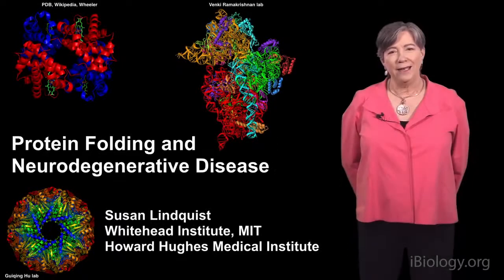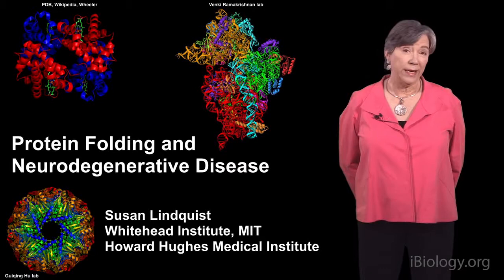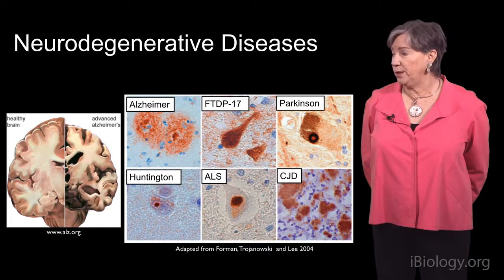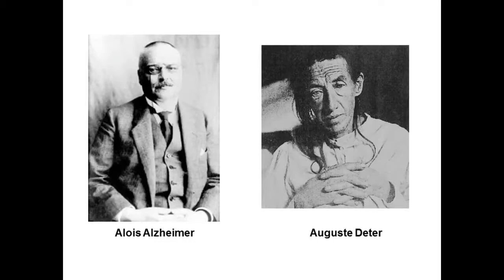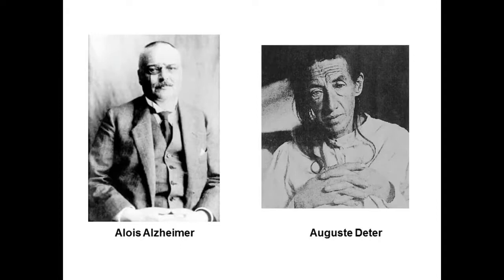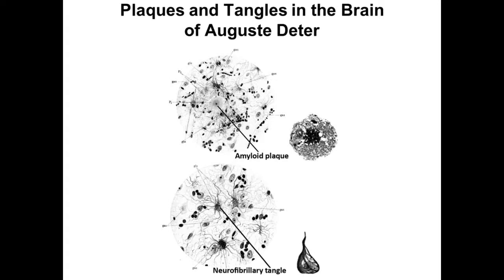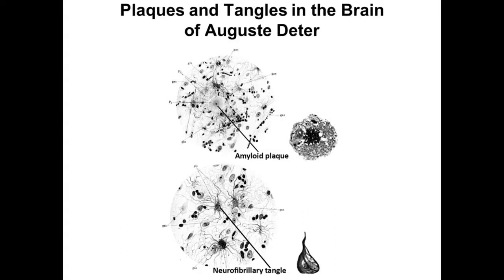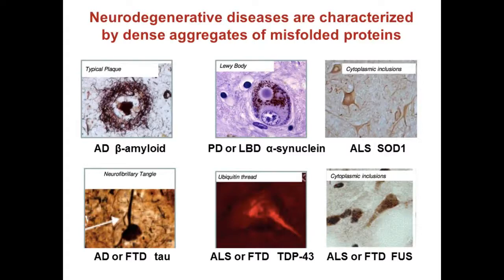Neurodegenerative related proteins (transglutaminase substrates) Lindquist&Petsko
FOTGCREN HYPOTHESIS:
A tale of bugs and foods: Hwp1 versus gluten and casein (v3)

Transglutaminases are ubiquitous enzymes which catalyze post-translational modifications of proteins.

The main activity of these enzymes is the cross-linking of glutaminyl residues of a protein/peptide substrate to lysyl residues of a protein/peptide co-substrate.

In addition to lysyl residues, other second nucleophilic co-substrates may include monoamines or polyamines (to form mono- or bi-substituted /crosslinked adducts) or -OH groups (to form ester linkages). In the absence of co-substrates, the nucleophile may be water, resulting in the net deamidation of the glutaminyl residue.

Transglutaminase activity has been suggested to be involved in molecular mechanisms responsible for both physiological or pathological processes.

For example, neurodegenerative diseases, such as Alzheimer's Disease, Parkinson's Disease, supranuclear palsy, Huntington's Disease and other polyglutamine diseases, are characterized in part by aberrant cerebral transglutaminase activity and by increased cross-linked proteins in affected brains.

This review focuses on the possible molecular mechanisms responsible for such diseases and on the possible therapeutic effects of transglutaminase inhibitors for patients with diseases characterized by aberrant transglutaminase activity.